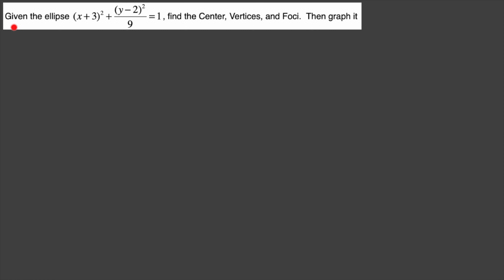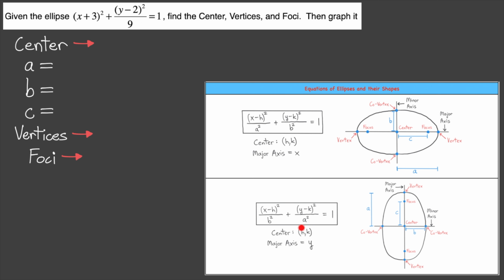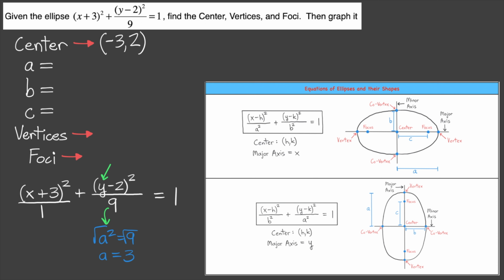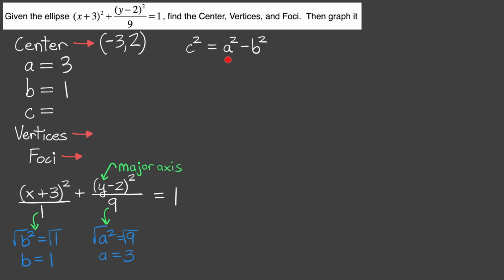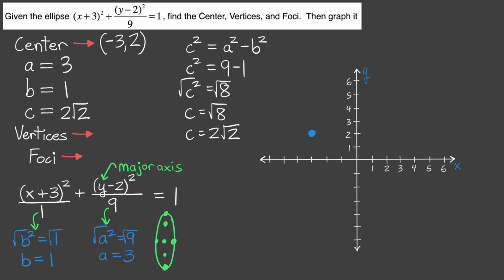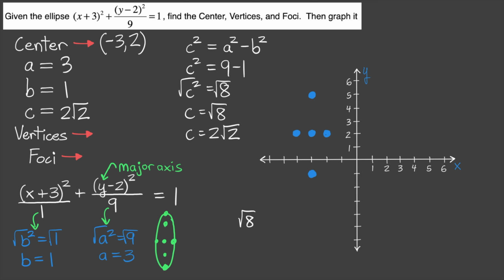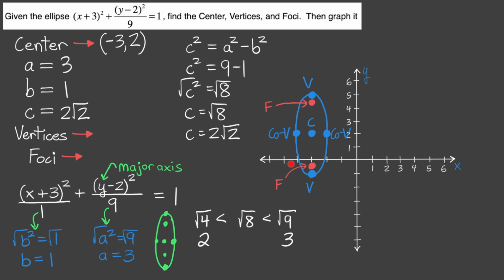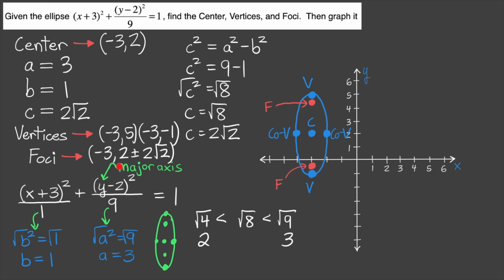How to Graph an Ellipse and Find its Center, Vertices, and Focus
This Video shows How to Graph an Ellipse and Find its Center, Vertices, and Focus.  For the full Lesson of Video Examples, Notes, and a Practice Worksheet, visit MathKook.com.  Hope this helps you.

00:00 Intro
00:18 Example
08:45 Outro